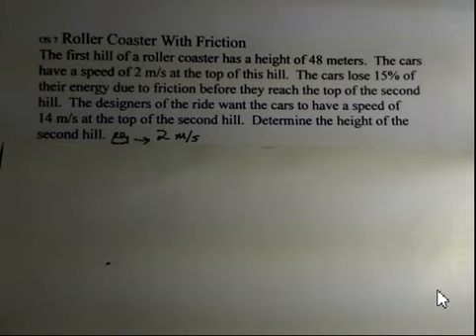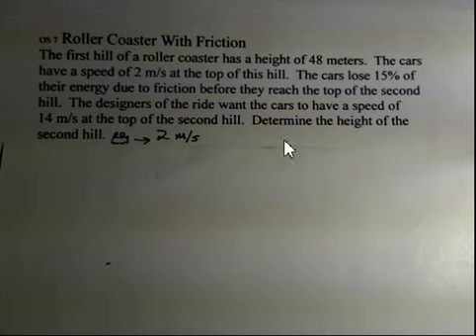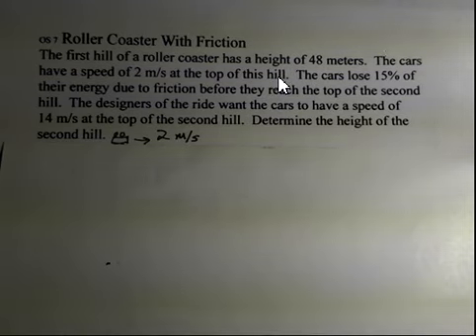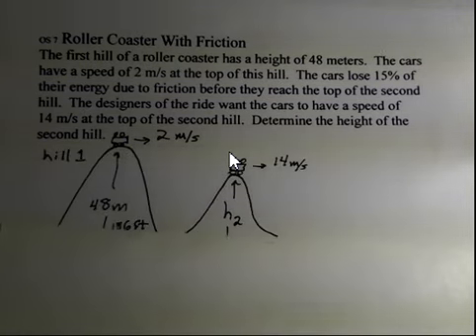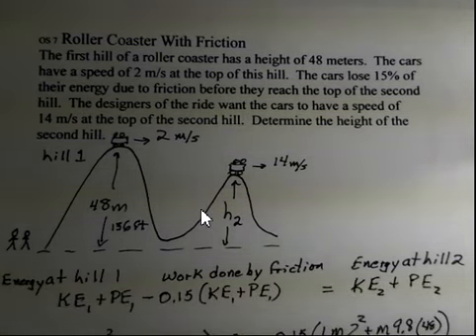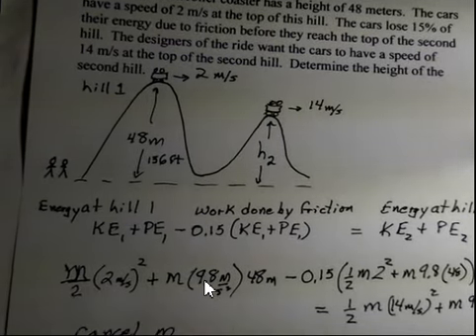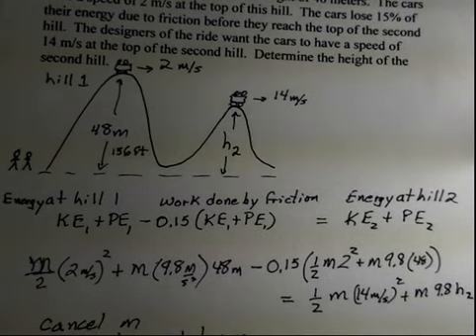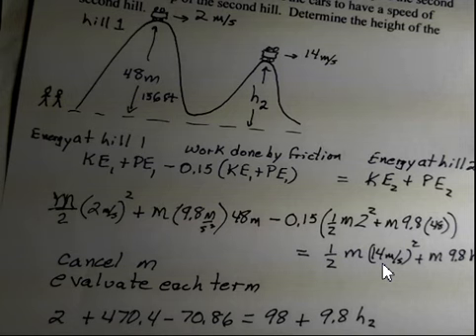Roller Coaster With Friction Conservation of Energy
This video determines the height of the second hill of a roller coaster.   The height of the first hill, speed at the top of the first hill, percent of energy lost to friction, and desired speed at the top of the second hill are given.  Conservation of Energy and work done by friction are used to find the solution.  Introductory General Physics I